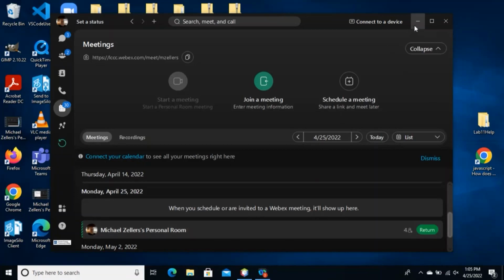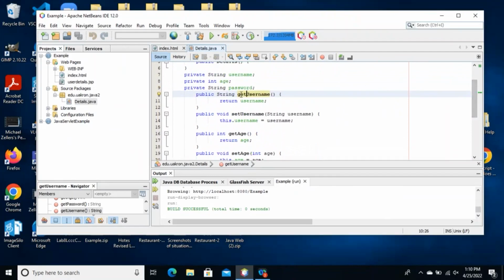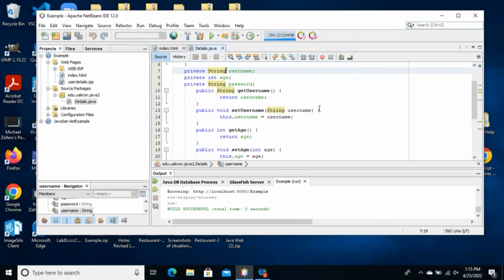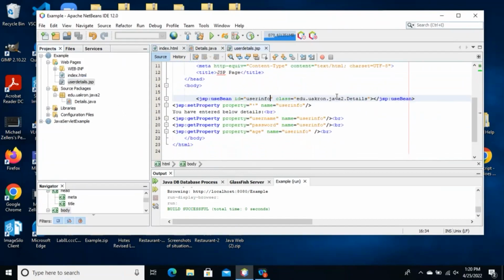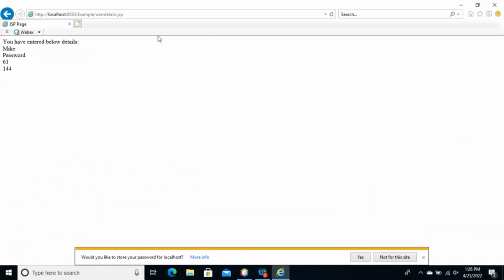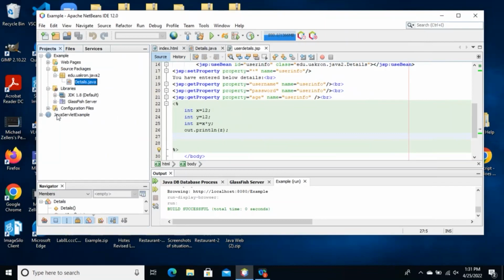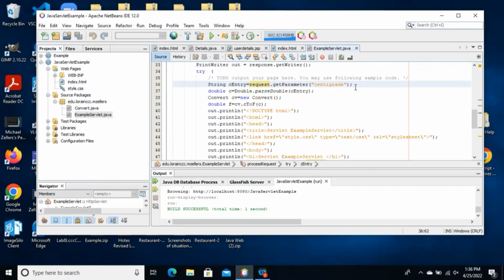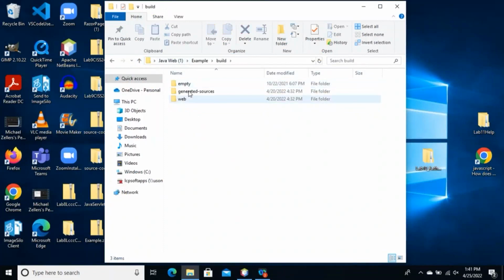CISS226 - Java -Spring 2022 - Week 14 Lecture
Overview of Java Web Applications: JSP and JavaServlets